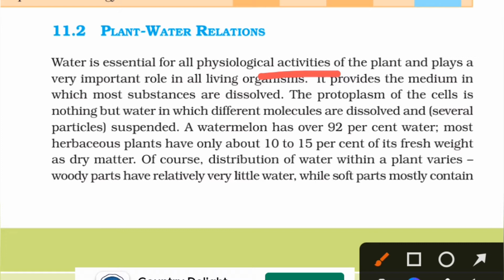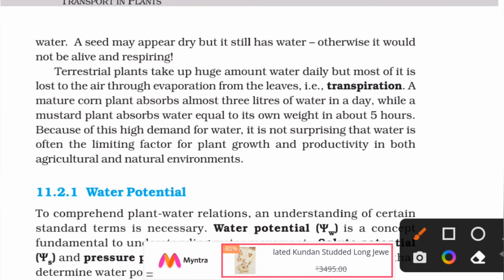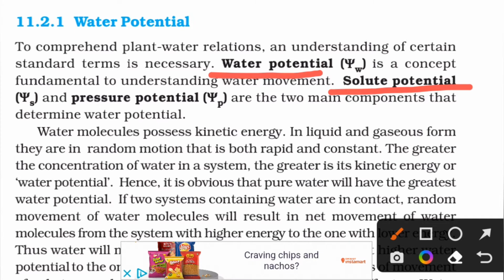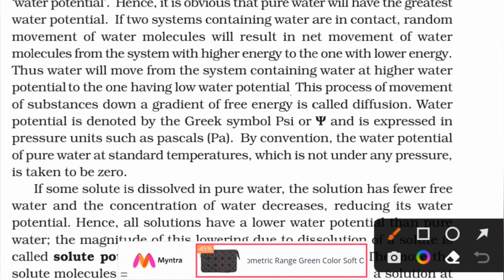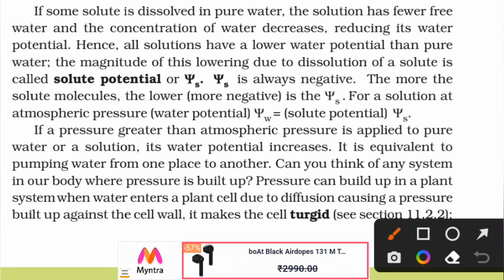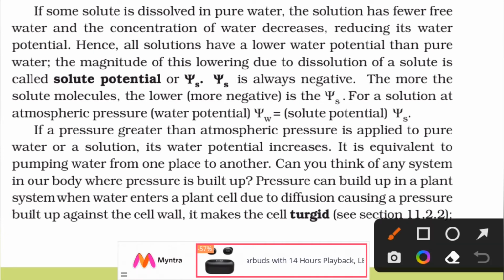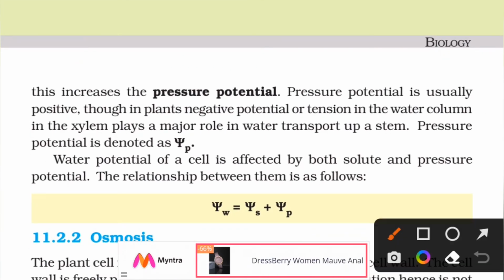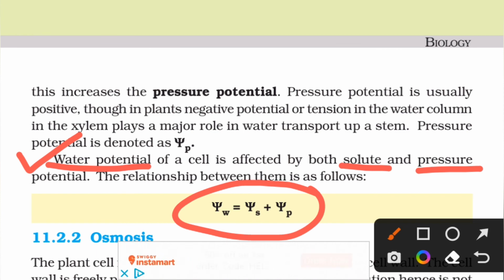Water Potential | Transport in Plants | Class-12 | Lecture- 2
Plant water relations - Water Potential | Class -12 | Lecture- 2